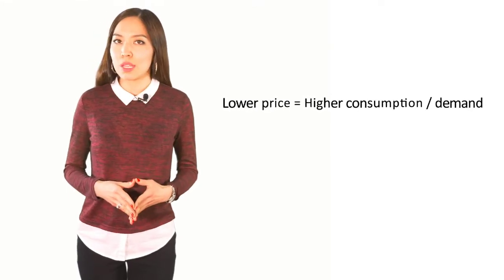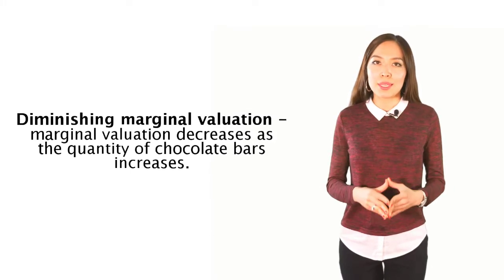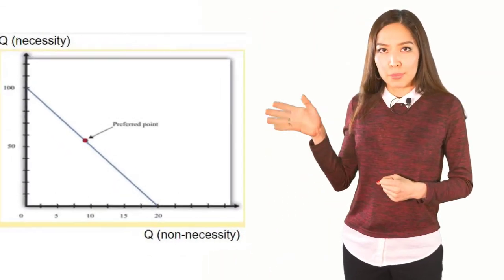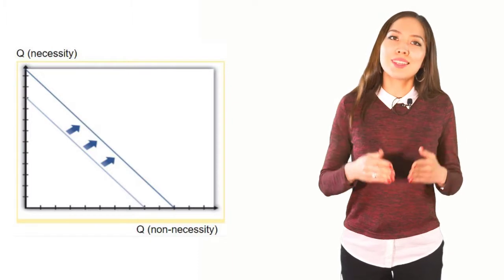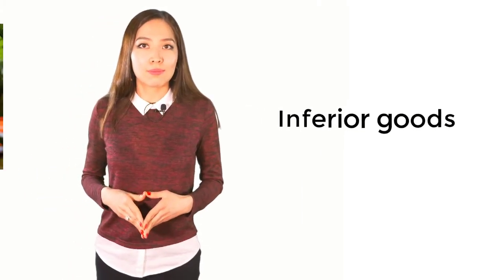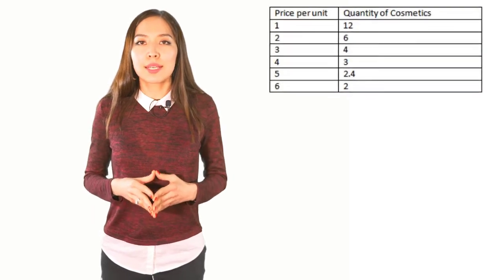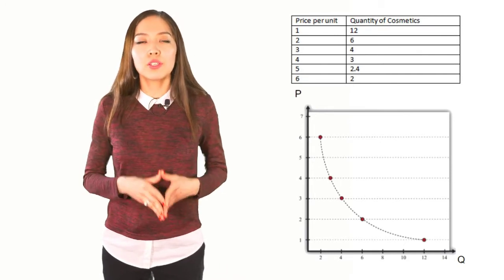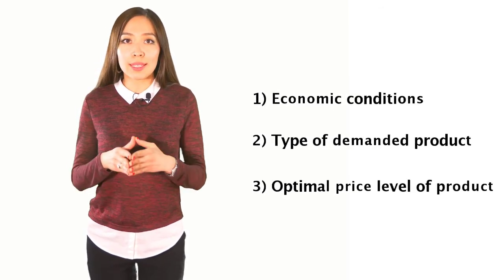1 What to produce